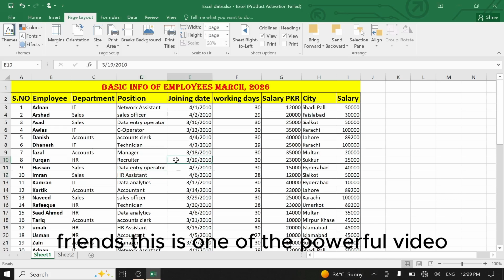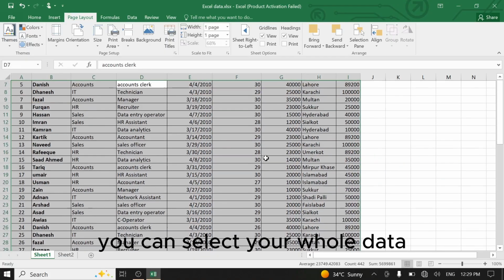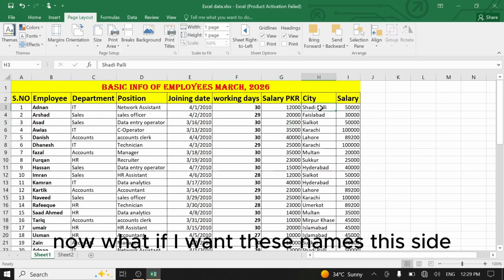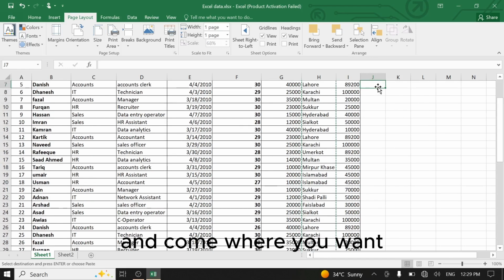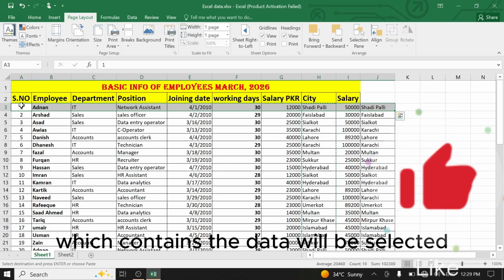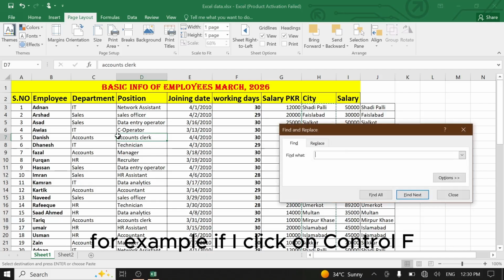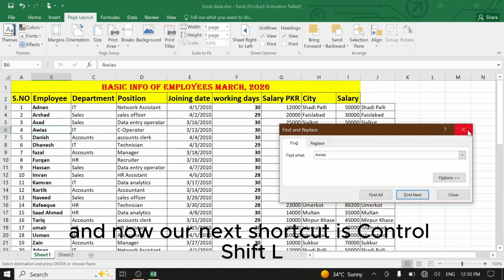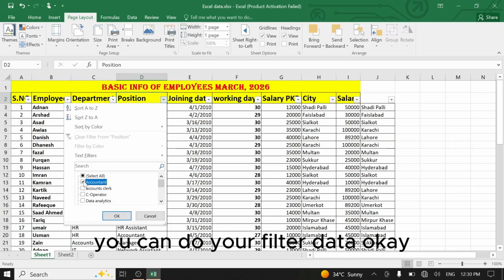🔥 Most Important 10 Shortcut Keys in MS Excel | Boost Your Productivity Fast! 🚀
Want to work faster in MS Excel and save hours every day? ⏱️
In this video, you'll learn the Top 10 Most Important Shortcut Keys in MS Excel that every student, professional, and office worker must know!
These shortcuts will help you: ✔️ Increase speed and efficiency
✔️ Impress your boss or clients
✔️ Become an Excel pro quickly
Whether you're a beginner or already using Excel, these powerful shortcuts will take your productivity to the next level 💼📊
👉 Watch till the end to master all 10 shortcuts!
Basic to advanced Excel shortcuts
Time-saving tricks
Professional workflow tips
👍 Don’t Forget